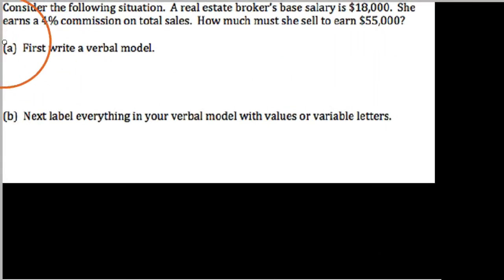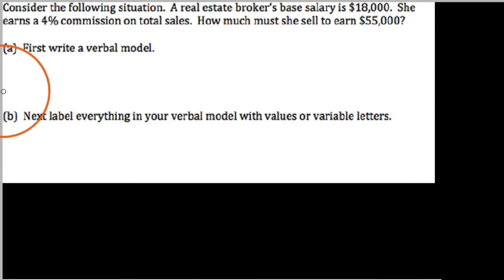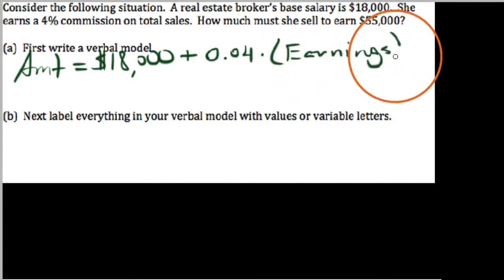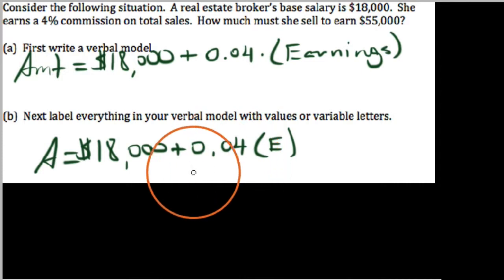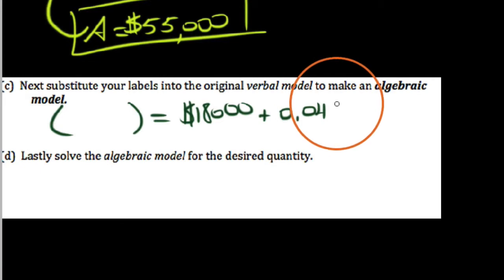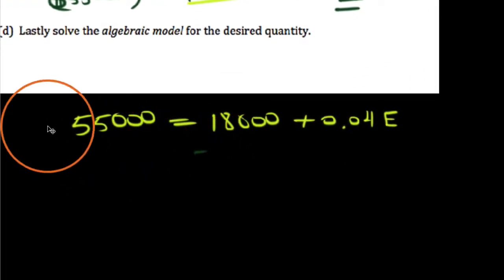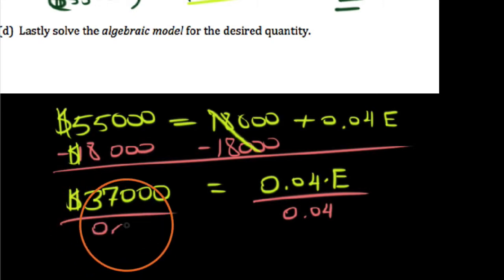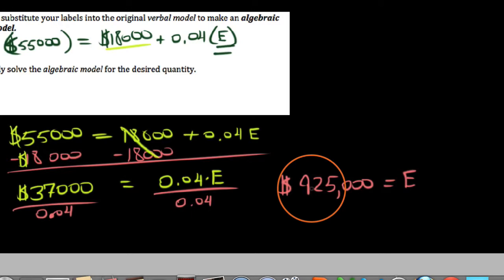Verbal algebraic models (Video #2)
In this video I work through solving more linear equations in one variable.  We start however by setting up a verbal model first, and then solving the equation by inserting some starting values from the problem.